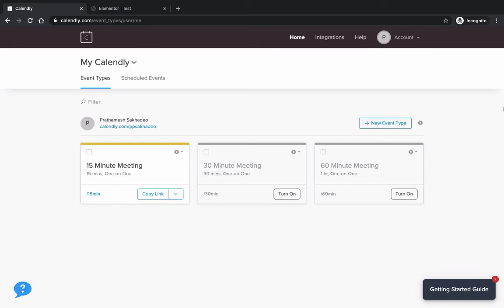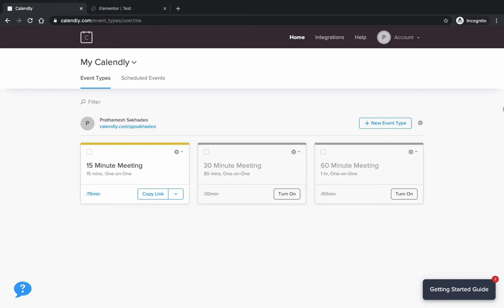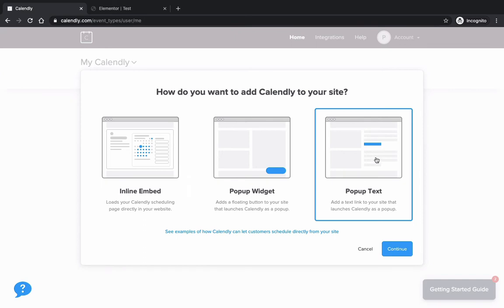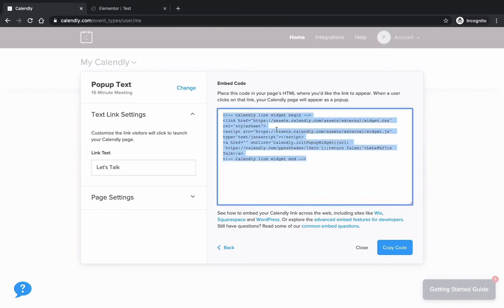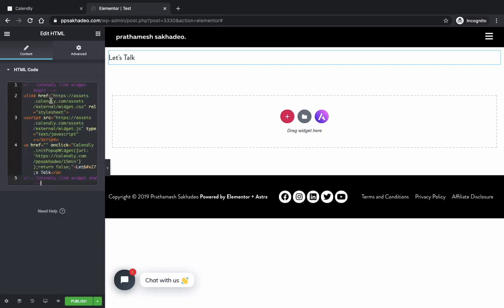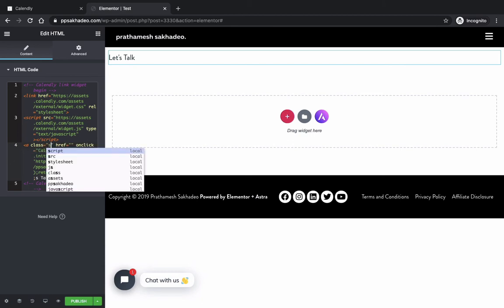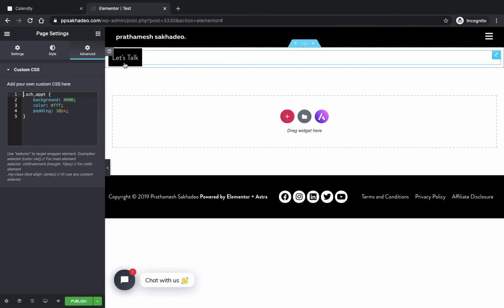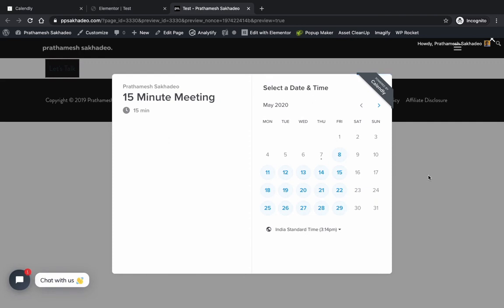Open Calendly Popup on Click in WordPress using Elementor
Sometimes when you don't want to embed the Calendly scheduler directly on the website but, you want to add a button which when clicked will open the calendar.

In this video, I am showing you how you can add such a button.

CSS to edit the button style

.sch_appt {
color: fff;
background: #000;
padding: 10px;